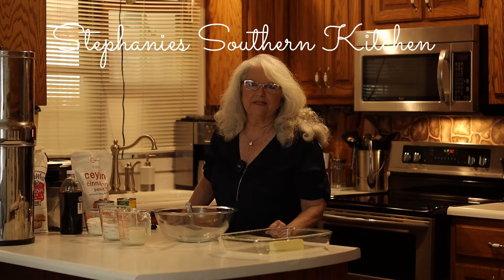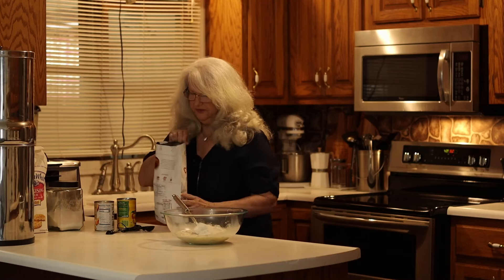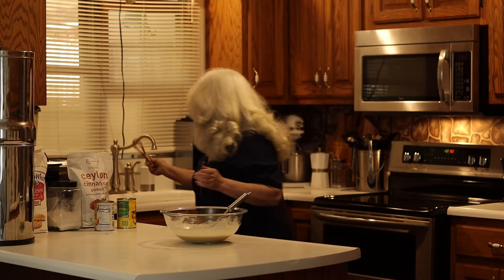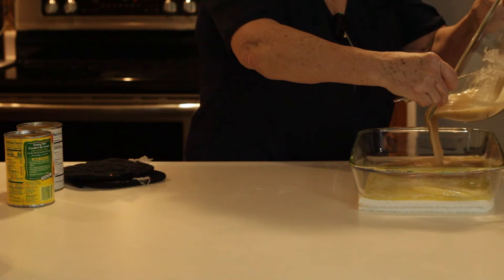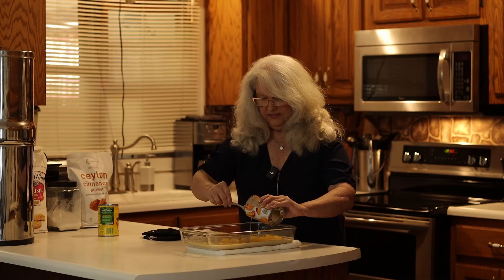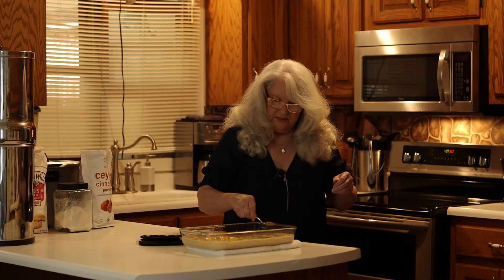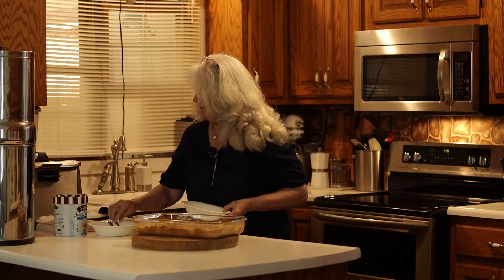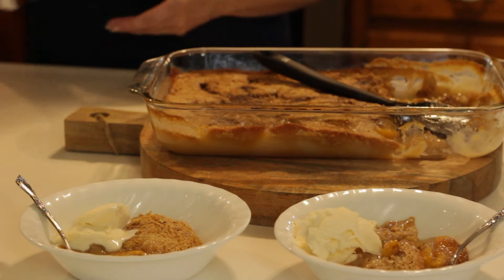Peach Cobbler Quick and Easy / Stephanie's Southern Kitchen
Stephanie's Southern Kitchen is a cherished haven tucked away in a quaint neighborhood, where the inviting scents of home-cooked delights waft through the air, creating an atmosphere of warmth and comfort.

Stephanie, the heart and soul of the kitchen, is a culinary aficionado with a passion for sharing her love of Southern cuisine with friends and family. Her kitchen isn't just a place to cook; it's a sanctuary where she crafts culinary masterpieces and creates lasting memories with loved ones.

Today, Stephanie's kitchen is abuzz with excitement as she prepares her famous Peach Cobbler. With its tantalizing aroma and irresistible flavors, this dessert is a true labor of love, crafted with care and attention to detail.

Despite being a private home kitchen, Stephanie's passion for cooking knows no bounds. She delights in sharing her recipes and culinary wisdom with those lucky enough to be invited into her kitchen, turning every gathering into a joyful celebration of food and friendship.

The recipe for Stephanie's Peach Cobbler is simple yet divine, featuring wonderful peaches, gently spiced and sweetened to perfection, nestled beneath a buttery, golden crust. With just a few basic ingredients and some easy-to-follow instructions, Stephanie effortlessly transforms humble ingredients into a decadent dessert that's sure to impress.

As the cobbler bakes in the oven, filling the kitchen with its heavenly aroma, Stephanie's guests eagerly gather around, their mouths watering in anticipation. With each passing minute, the anticipation builds, until finally, the cobbler emerges from the oven, its crust golden and bubbling, its fragrance filling the room with a tantalizing sweetness.